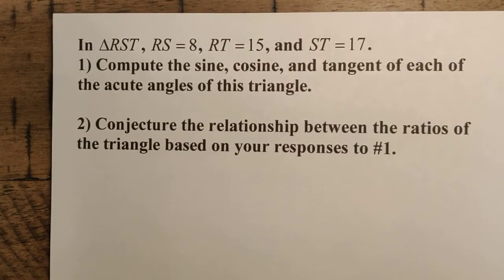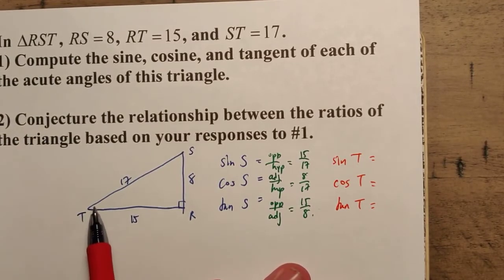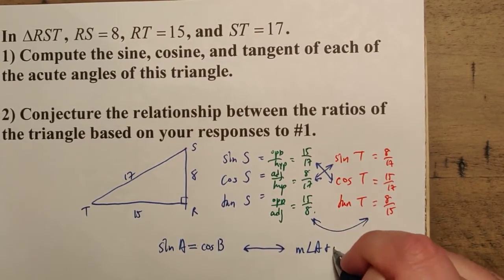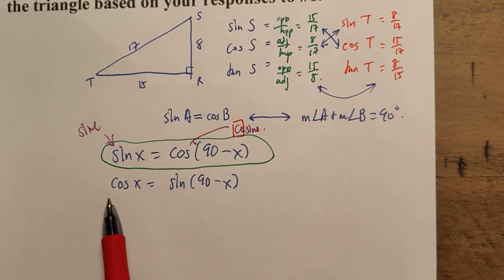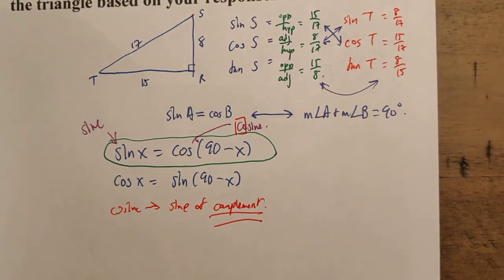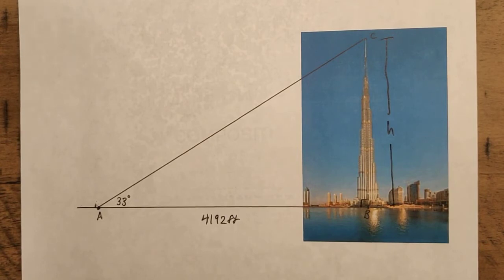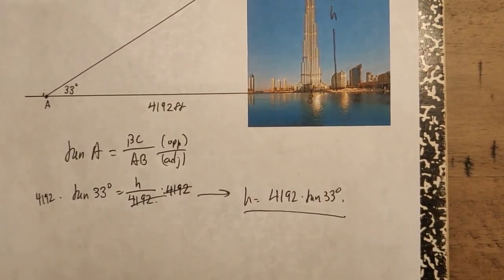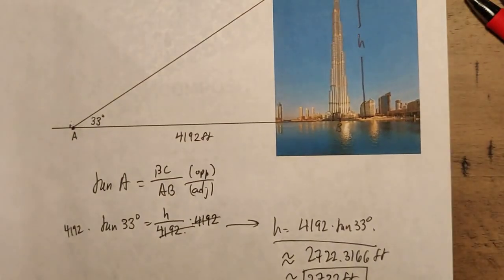Lesson 8-13 Lecture Notes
This is Lesson 8-13 and 8-14: Using Trigonometry to Compute Lengths.

Features basic ideas behind using trigonometric ratios to determine sides.  Also discusses the rationale behind cosine.